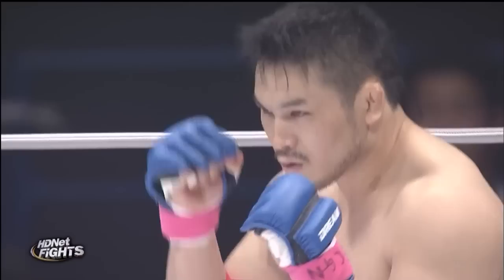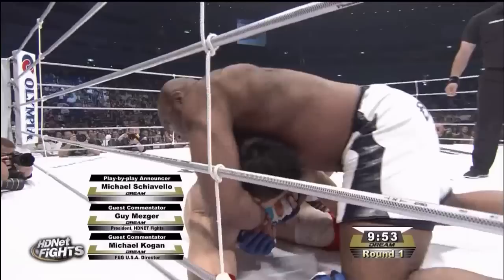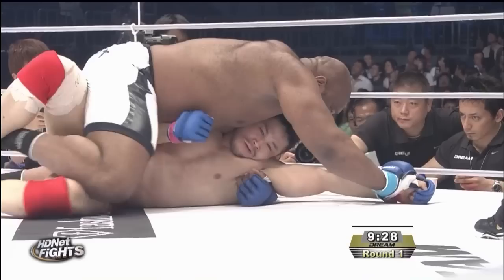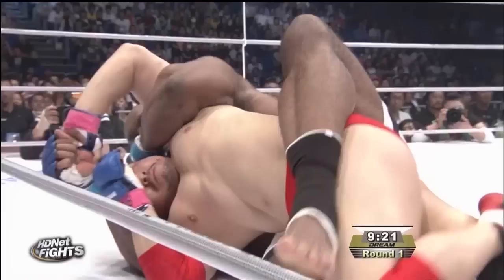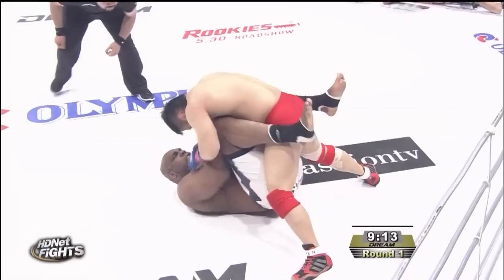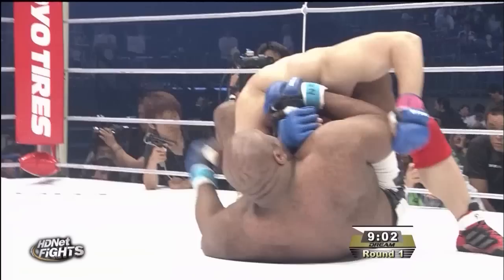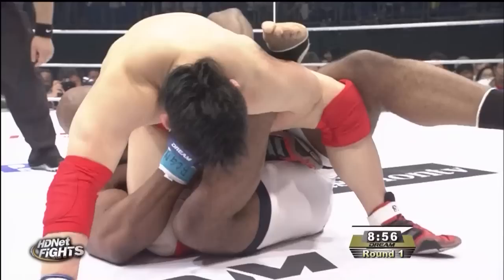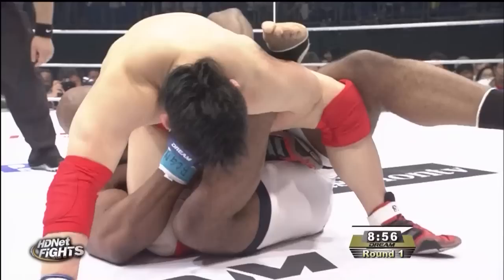Dream 9: SuperHulk R1: Bob Sapp vs. Ikuhisa Minowa HD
Round 1 of Dream's SuperHulk Tournament.